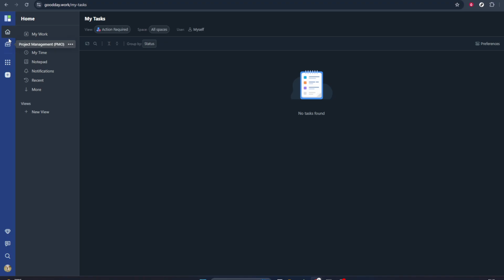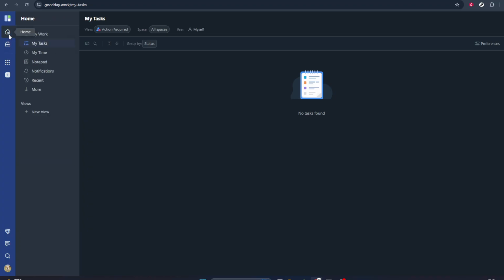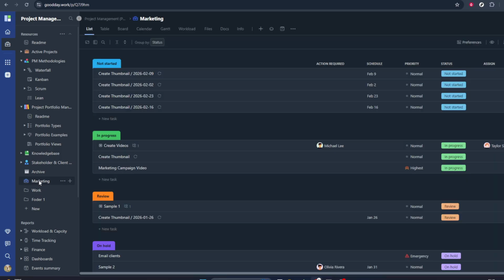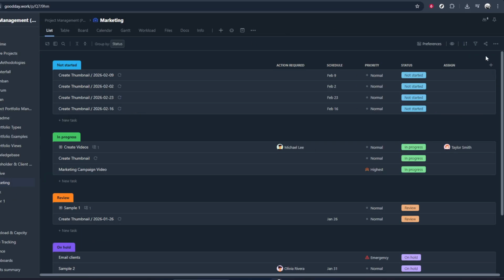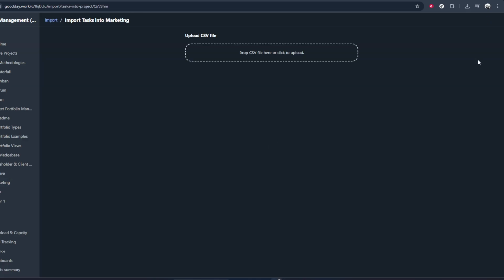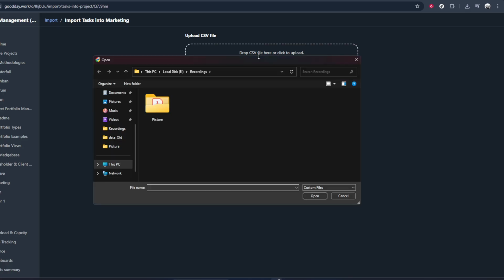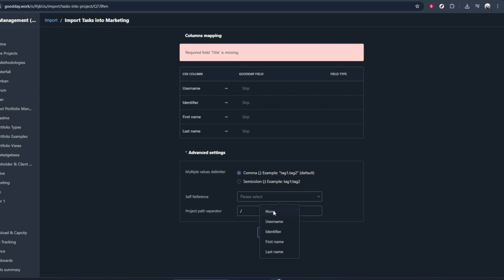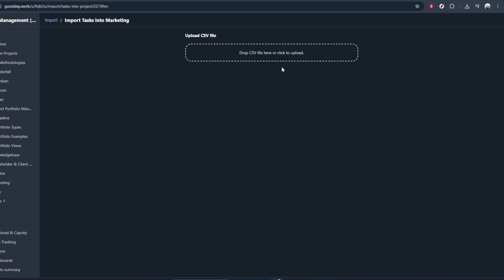How to Import a CSV File in Goodday | Quick and Easy Guide 2026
In this video, you’ll learn how to import a CSV file into Goodday to quickly add tasks, projects, or data into your workspace. Follow along step by step as I show you how to select a CSV file, map fields correctly, and ensure all information is imported smoothly for efficient project and task management in Goodday.